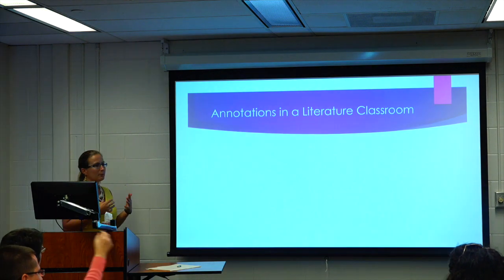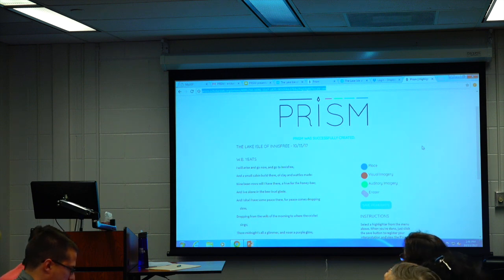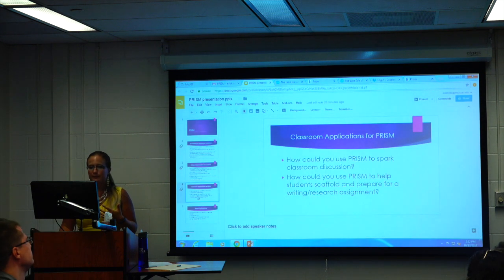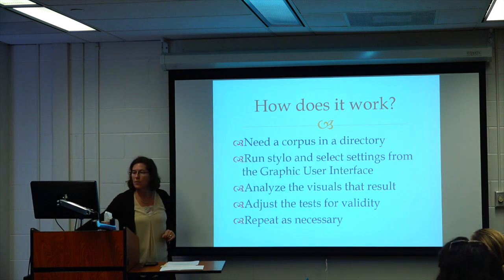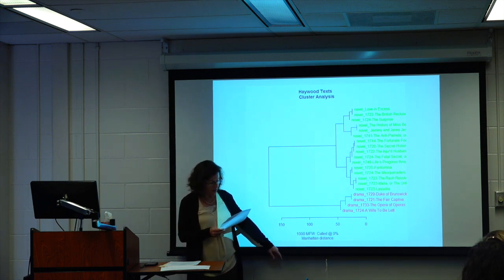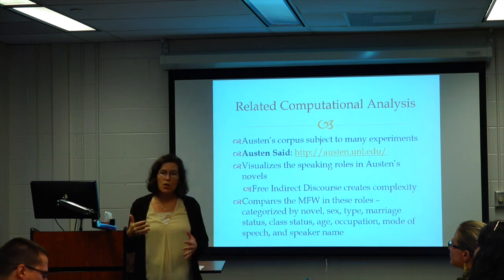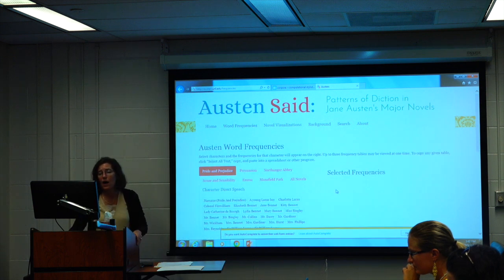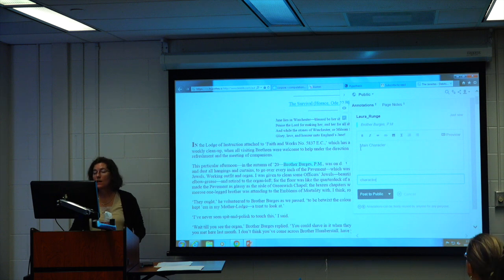DHSI 2017 - Computational Analysis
This is a video of a presentation by Dr. Laura Runge and Ph.D student Liz Ricketts about the computation analysis workshops they attended at DHSI 2017.